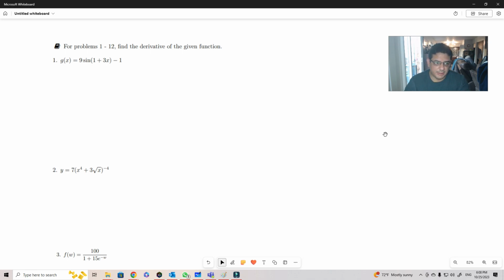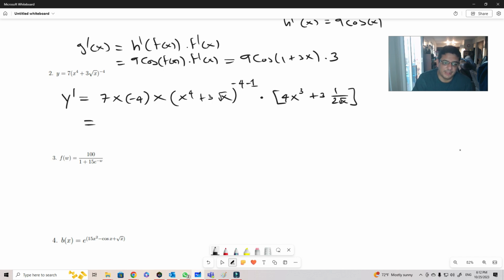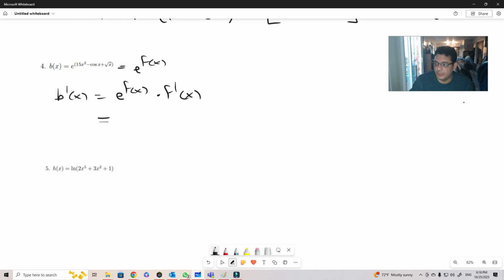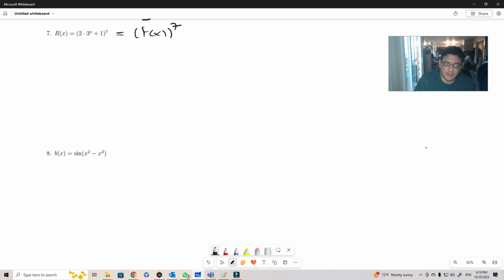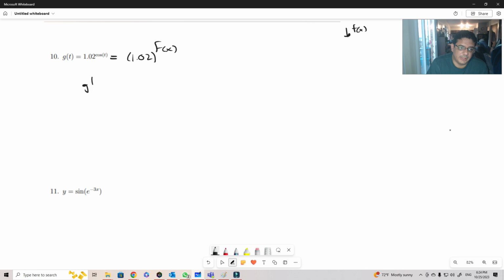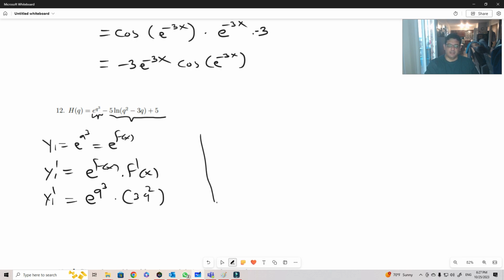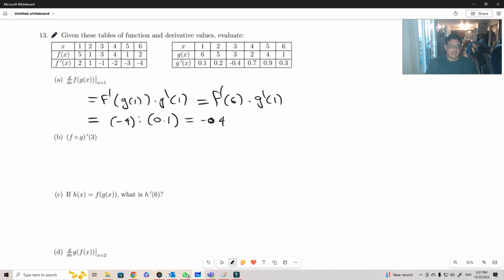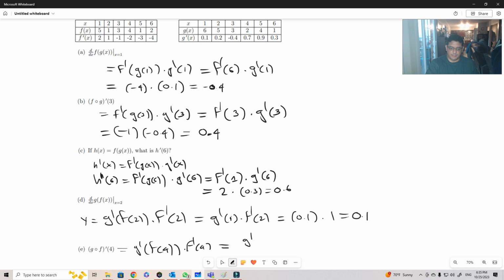Some 3.3 Solutions Part 2